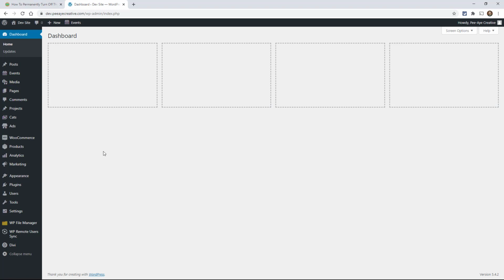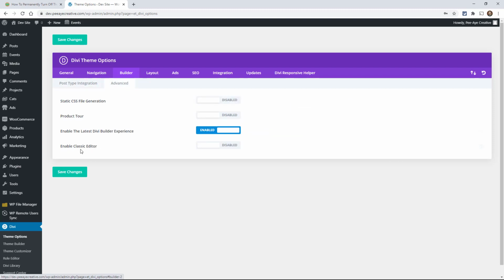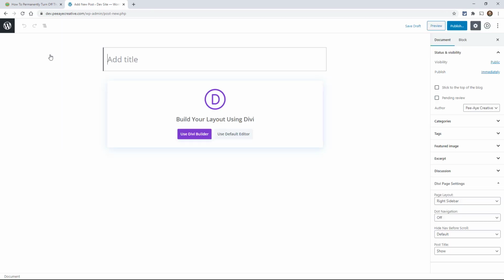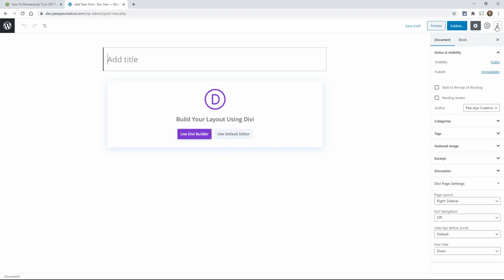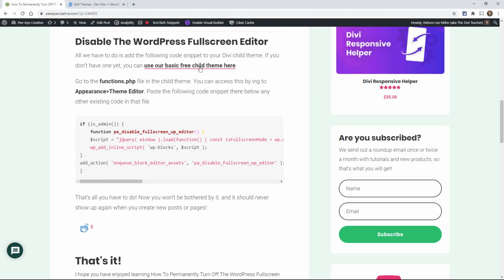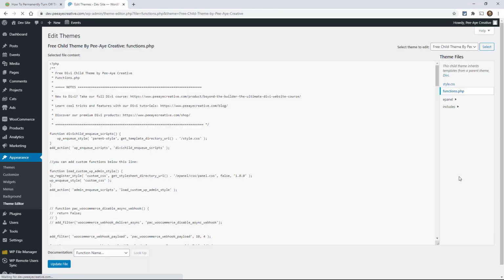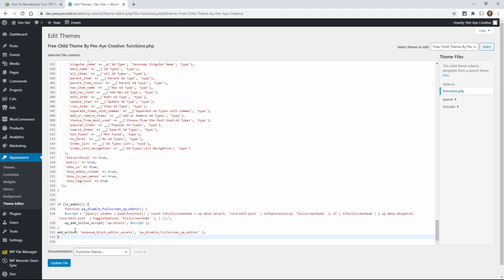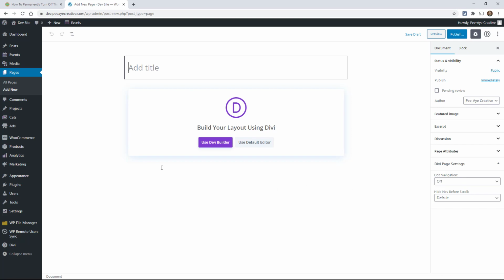How To Permanently Turn Off The WordPress Fullscreen Edit Mode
This quick code snippet will permanently turn off and disable the annoying full screen WordPress edit mode that was introduced in WordPress 5.4.

If you are as annoyed as I am with the changes that came in WordPress 5.4, then this snippet is for you! I’m going to show you how to permanently disable the fullscreen mode that is unfortunately turned on by default when editing posts and pages in WordPress.

All we have to do to disable the WordPress fullscreen editor is to add the provided code snippet to your Divi child theme. If you don’t have one yet, you can use our basic free child theme (linked in the post).

Paste the snippet, and that’s all you have to do! Now you won’t be bothered by it, and it should never show up again when you create new posts or pages!